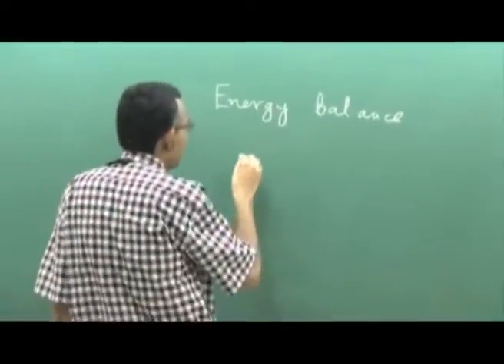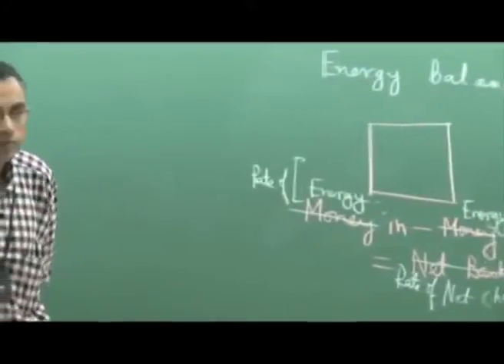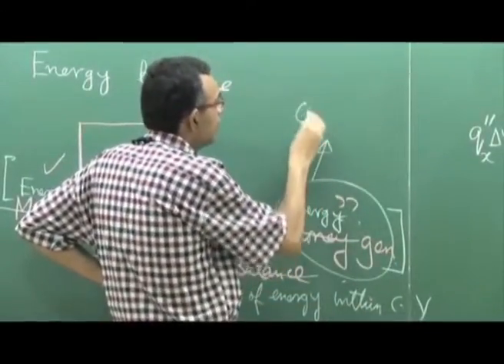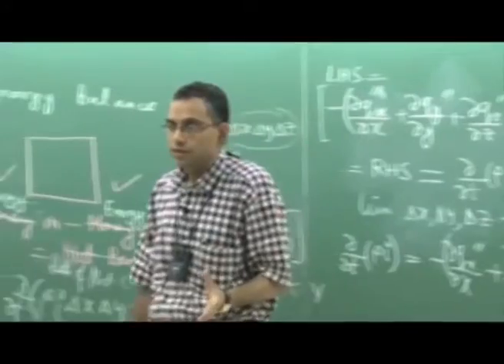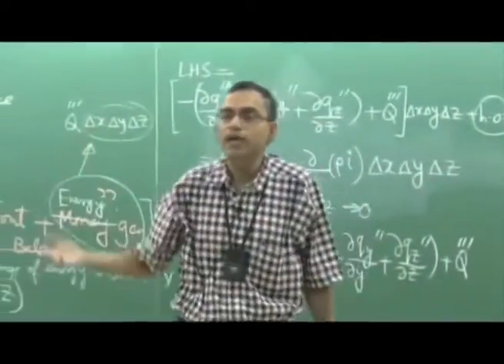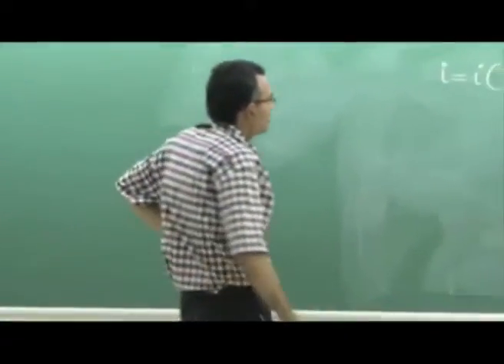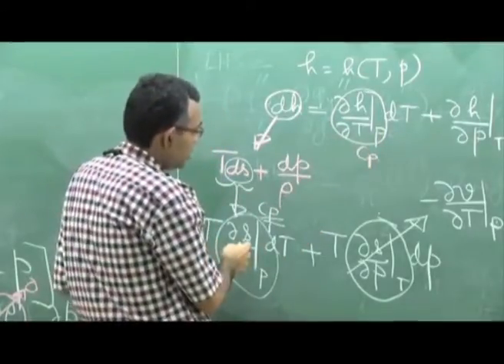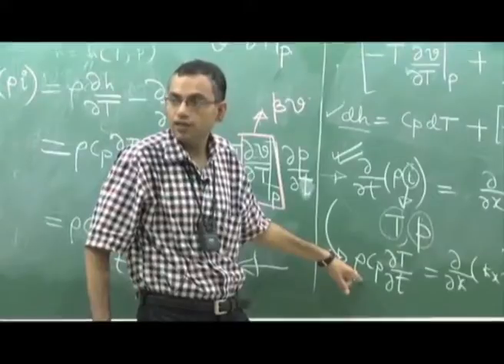Heat Conduction Equation